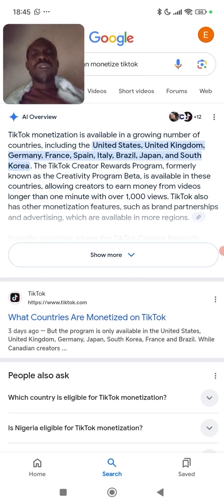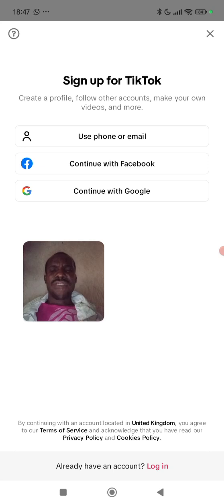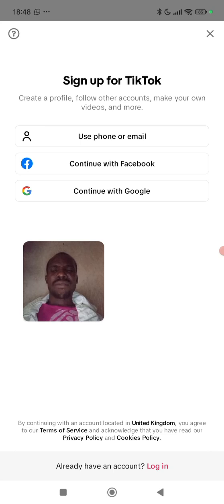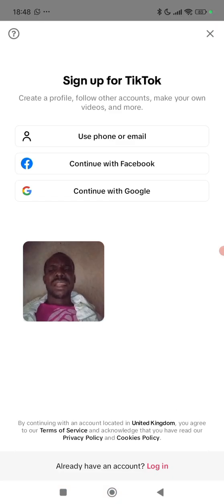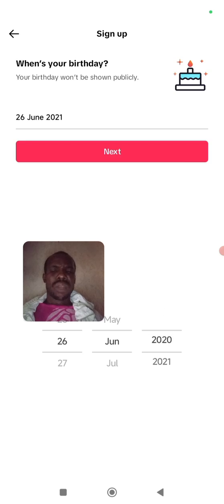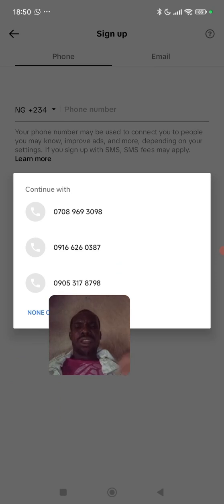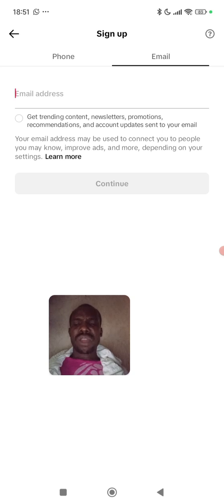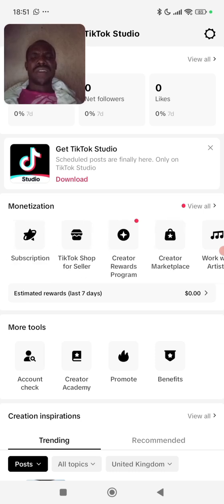How to create an international tiktok account that can get you monetize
Do you want to create a TikTok account that you can monetize? If that is what you want, you have come to the right place.

the family.